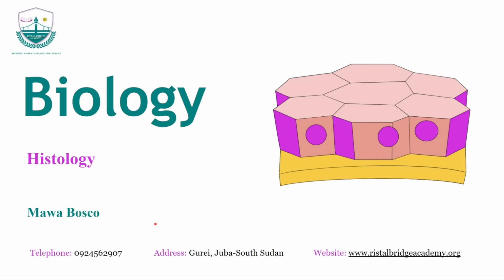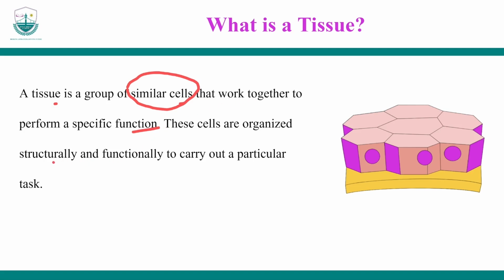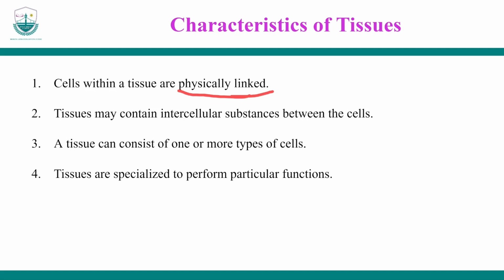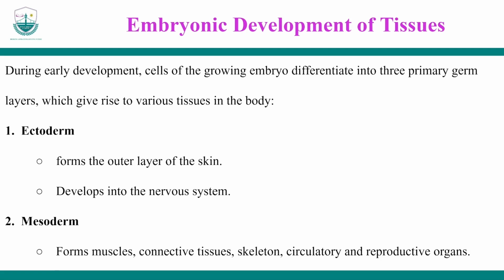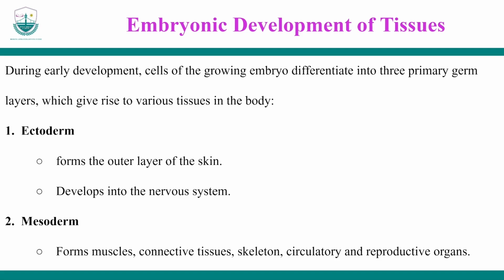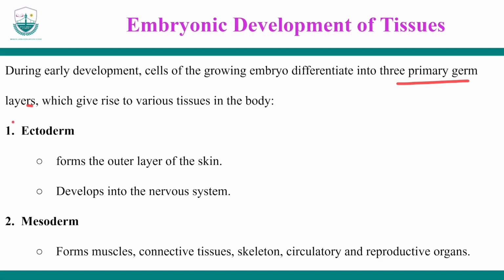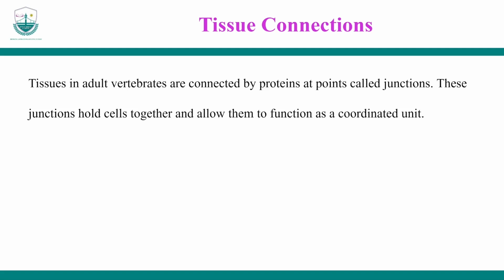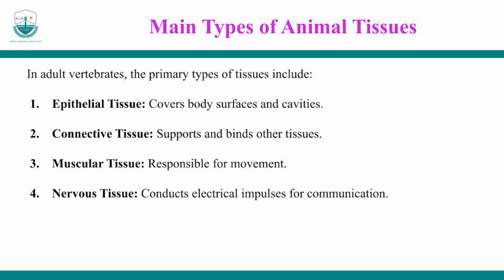Introduction to Histology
Introduction to Histology | Understanding Tissues in Biology
What is histology and why does it matter? In this short video, we introduce histology — the study of tissues — and explain its importance in biology and medicine.

X: @RistalBridgeAcademy